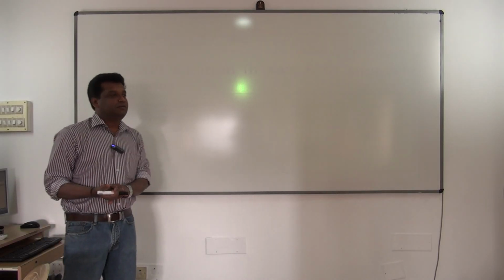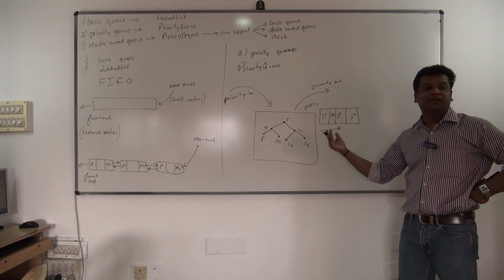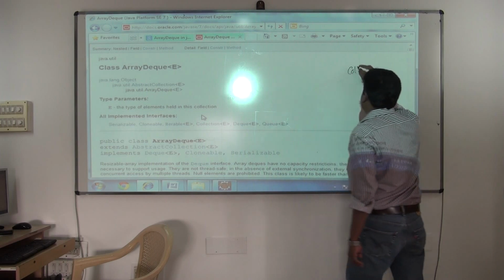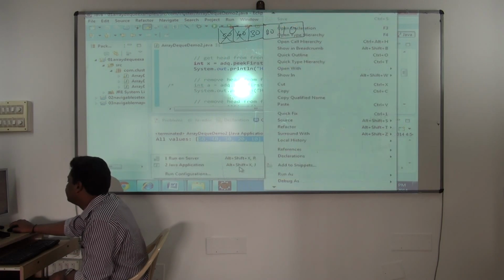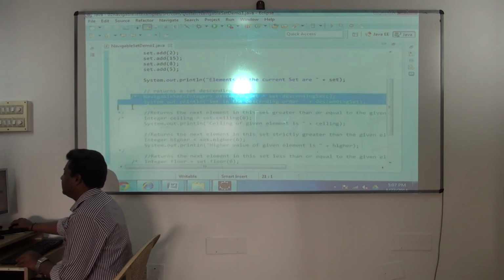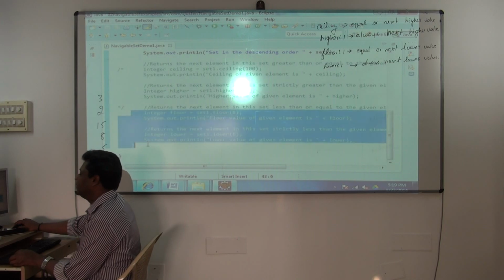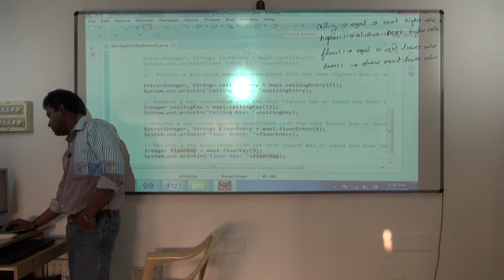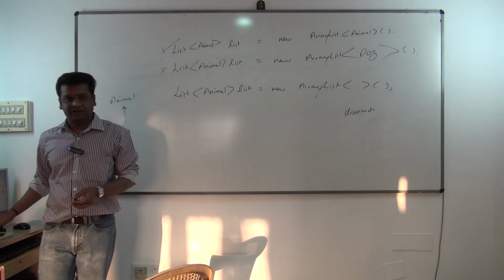31- Deque, ArrayDeque, NavigableSet, NavigableMap, Backed collections in Java to support collections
New features added in Java  to support collections - Deque, ArrayDeque, NavigableSet, NavigableMap, Backed collections